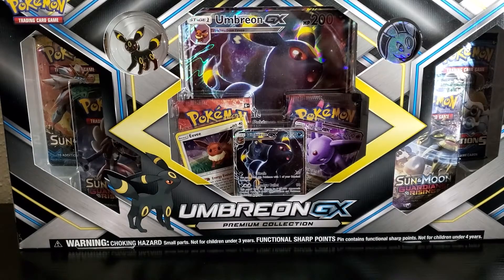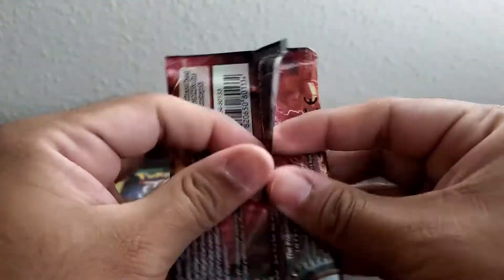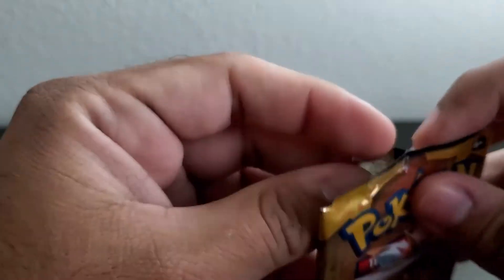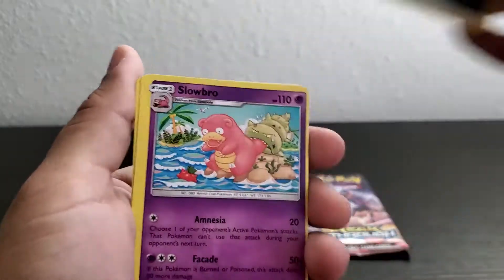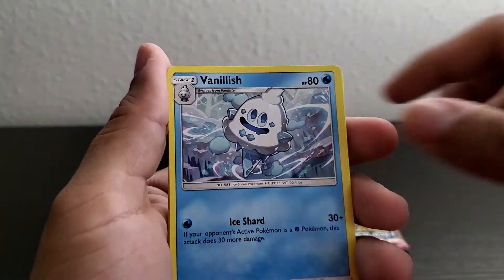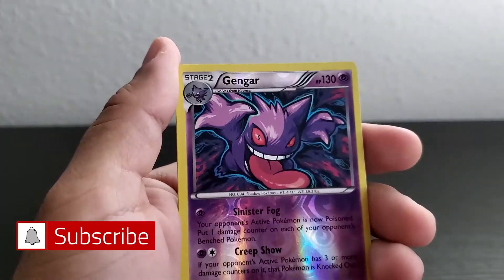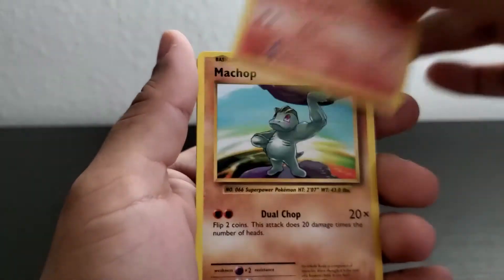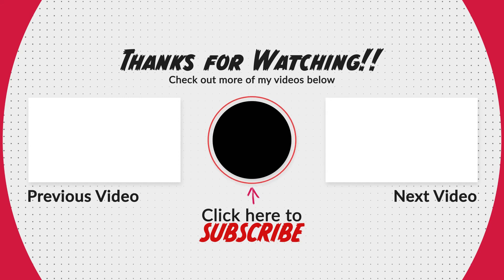Umbreon GX Premium Collection Box Opening!!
Hello Everyone,

In this video I will be opening the Umbreon GX Premium Collection Box from Pokémon TCG. Hopefully we can pull some amazing cards!!

If you want to see my Dragon Ball Z Figure Collection

Hope you enjoy this Pokémon Card Opening & I'll see you in the comments